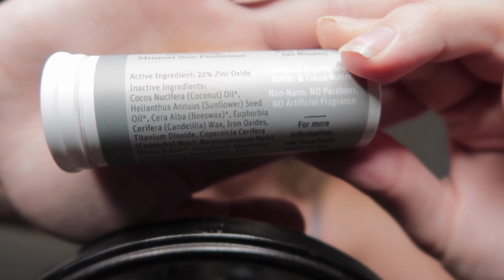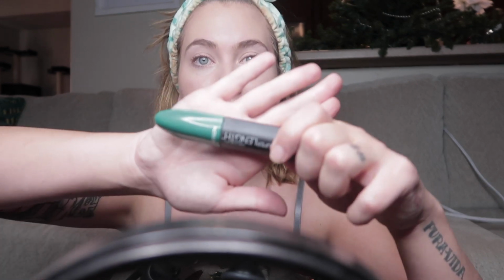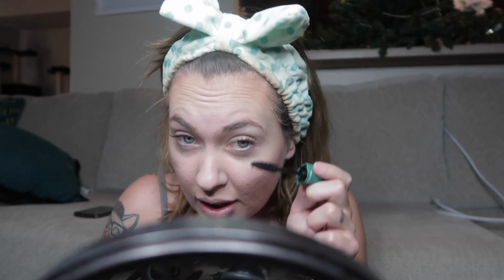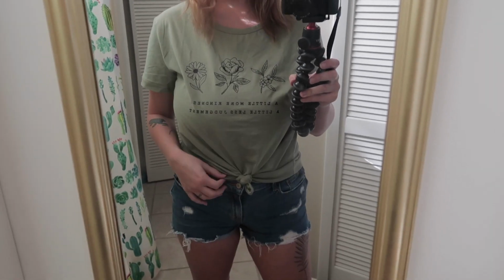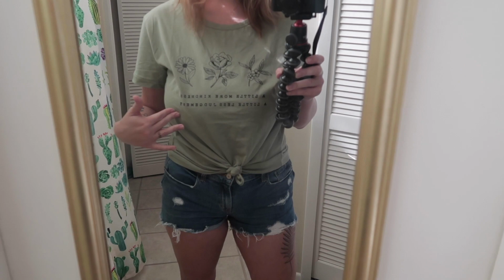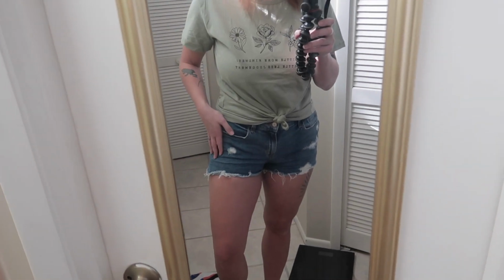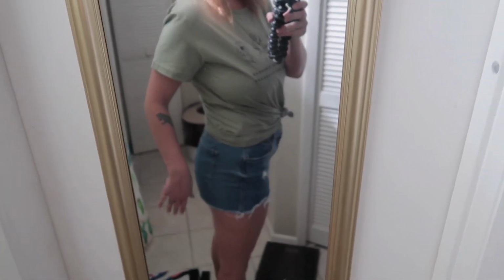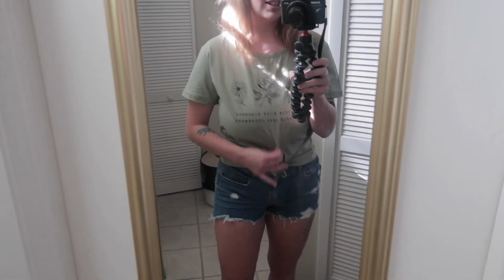Three Minute Makeup Morning Routine Using Earth Mama Lady Face | Get Ready With Me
I usually take about 3 minutes to do this routine (when not talking to a camera!
Check out this link to find the Earth Mama Lady Face Mineral Sunscreen Face Stick SPF 40 :

First Shade was Light/ Medium, Second Shade was Medium Dark

Dose of Colors Lip